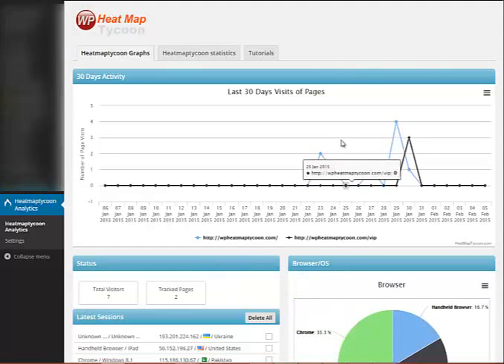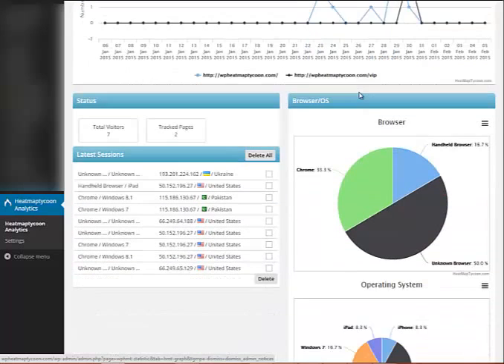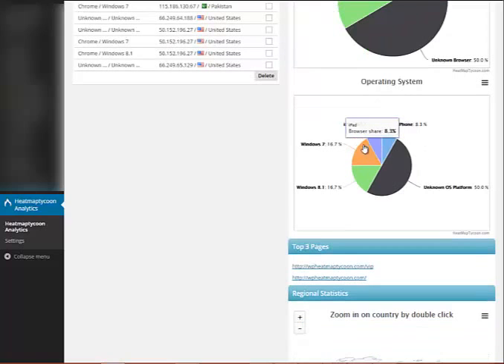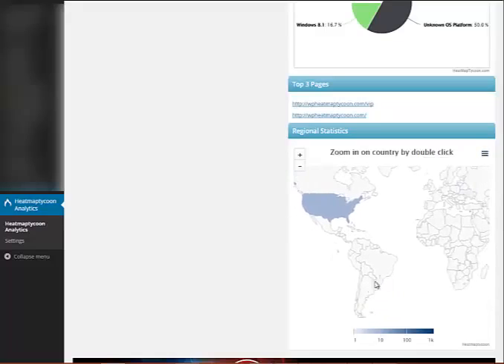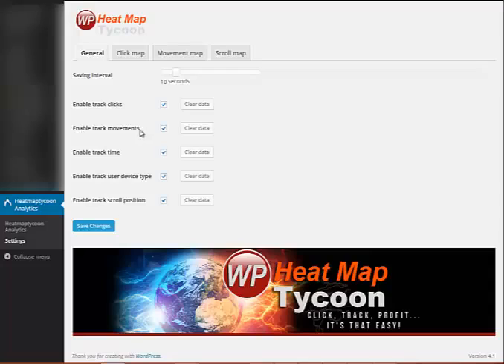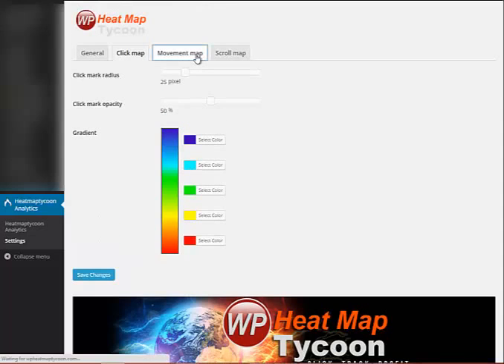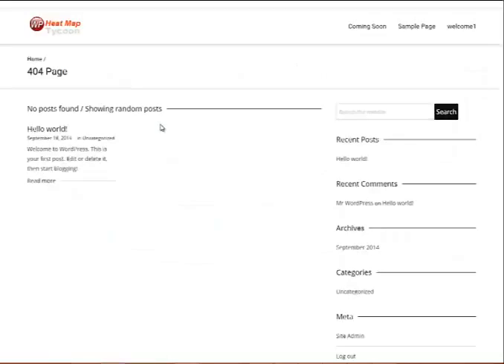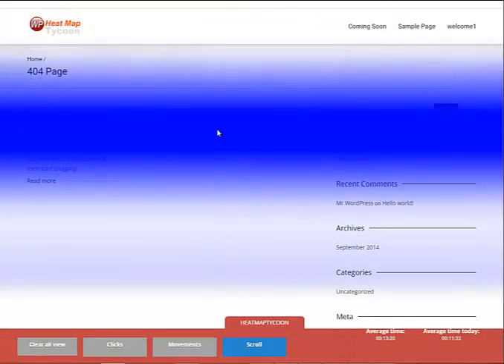WP Heat Map Tycoon Review - WP Heat Map Tycoon Discount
Hello, I know you heard all about Heat Map and Visitor Recording services such as CrazyEgg and ClickTale and there crazy high fees.

But the service is wonderful and so awesome to have, right?

Then tell me what is the reason, why most marketers are not using them to view and track their visitors to gain valuable insights and research?

Why not utilize the amazing data when you can gain and improve Sales & customers?

The answer is simple expensive monthly pricing!

From a couple of hundreds, even thousands per month and more for a year to get access to these services. The worst part is even after spending all that money there are data session limitations and restrictions for you what nonsense is that!